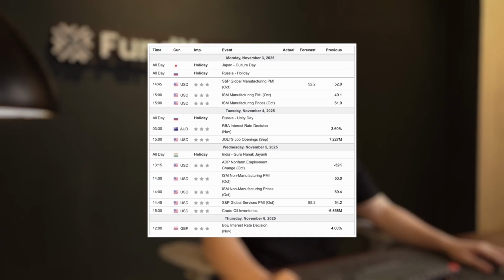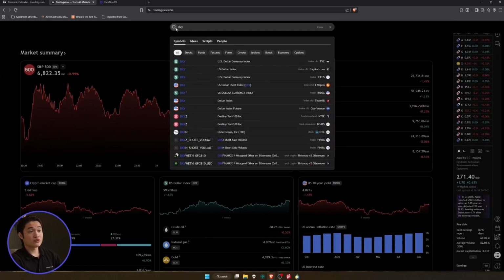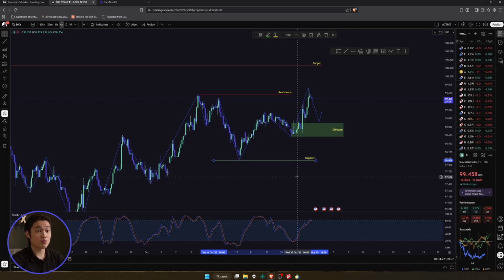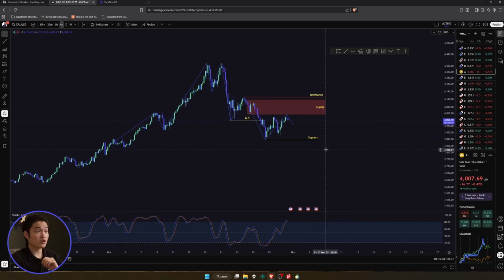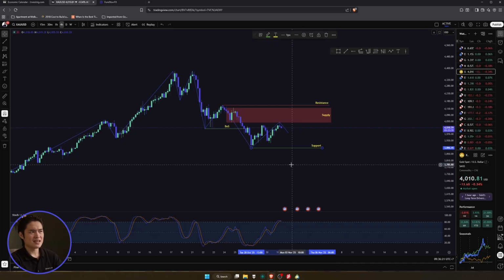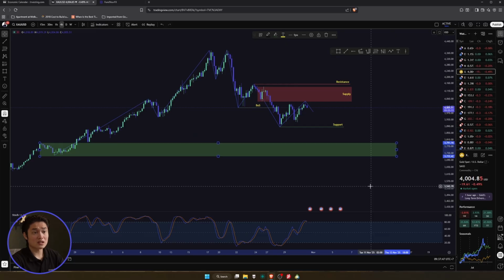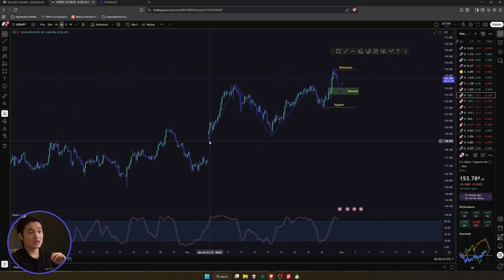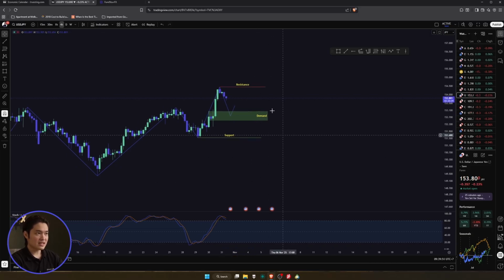Fed’s December Policy Shocker?! DXY Setup, Gold Rebound & USDJPY Trade Plan | Weekly Forex Forecast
The Fed’s December Policy is around the corner and the markets are already reacting!
Here’s what I’ve covered in this week’s Weekly Forex Forecast 👇

- Fed December Decision – What traders need to prepare for
- DXY Trade Setup – Dollar Index showing key reversal signs
- Gold (XAUUSD) – Potential rebound or another leg lower?
- USDJPY Trade Idea – How I’m planning my next move

Big volatility is coming, don’t miss this week’s setups and trading outlook!